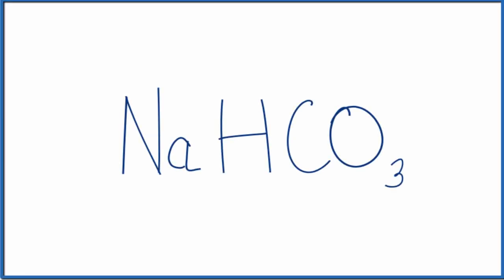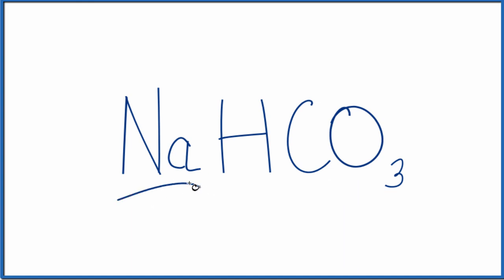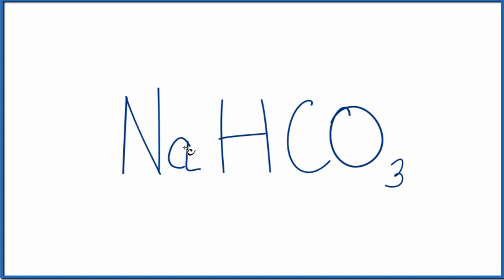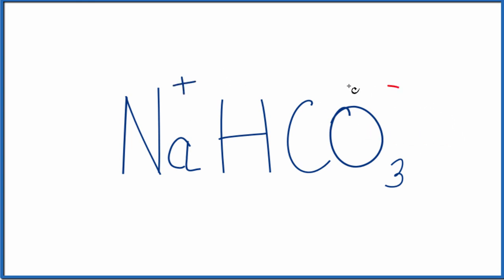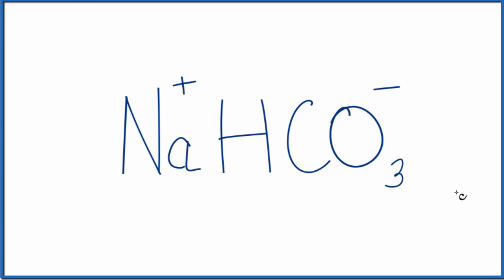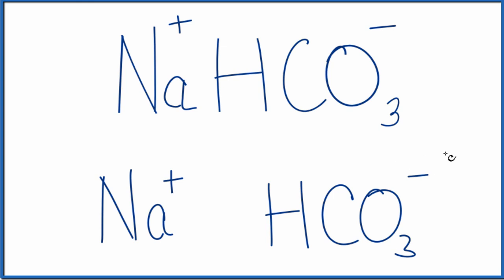Number of Ions in NaHCO3 : Sodium bicarbonate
To determine the number of ions in NaHCO3  you need to recognize the Sodium ion (Na+) and the Bicarbonate ion (HCO3 -).

Sodium bicarbonate is also called Sodium hydrogen carbonate

For Sodium bicarbonate there is one Na+  ion and one HCO3 - ion.  So there are a total of two ions for one formula unit of NaHCO3 .

If you were given one mole of NaHCO3 you would have 1 mole of Na+ ions and 1 mole of HCO3 - ions.